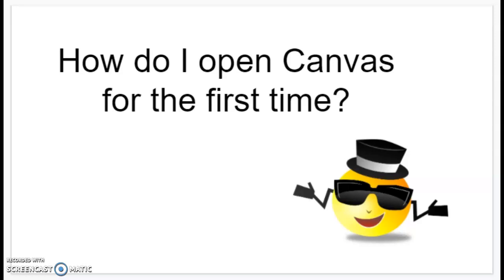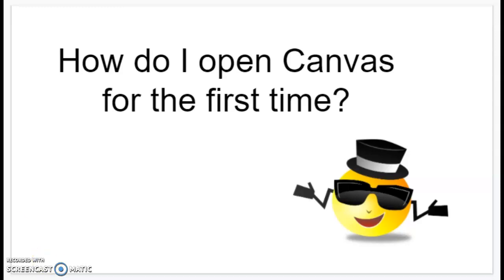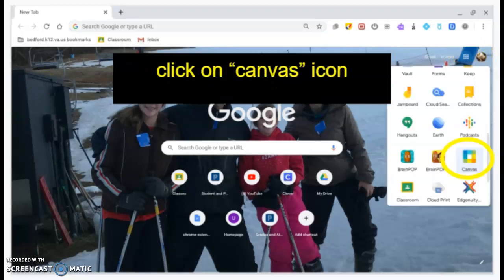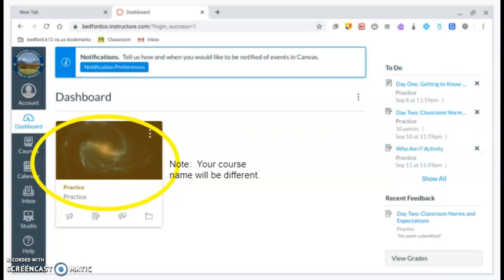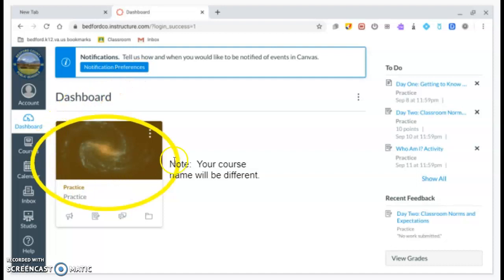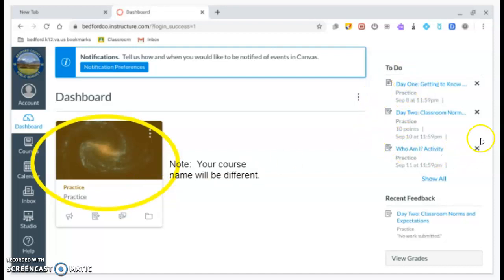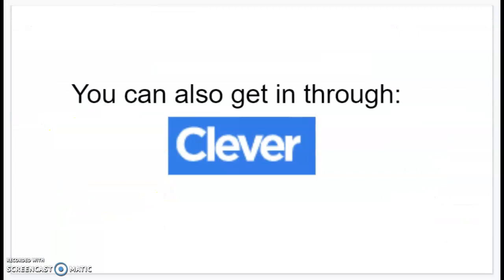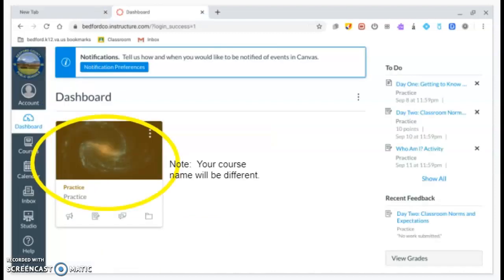Opening Canvas for the first time